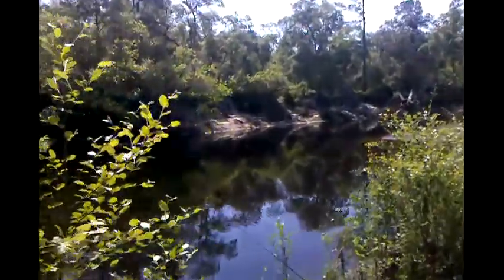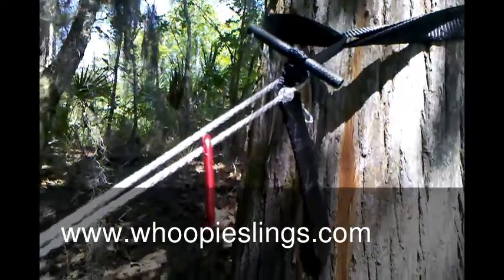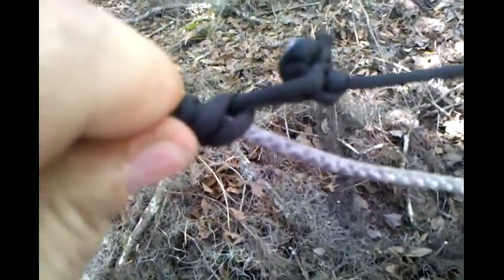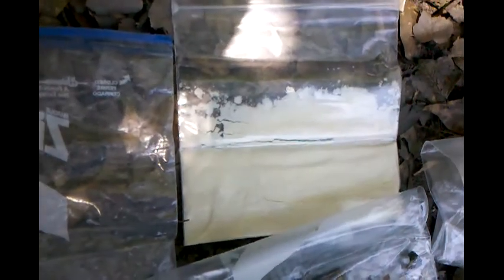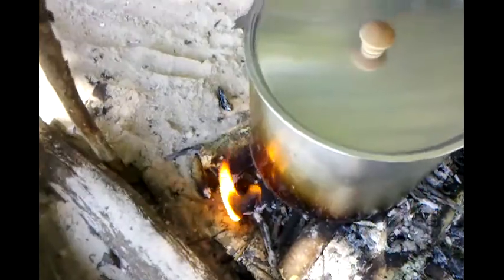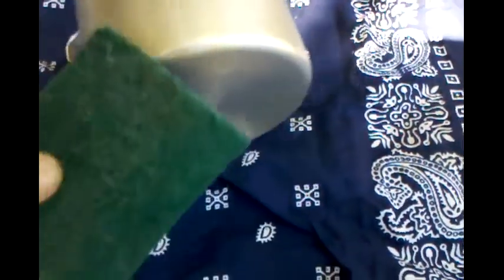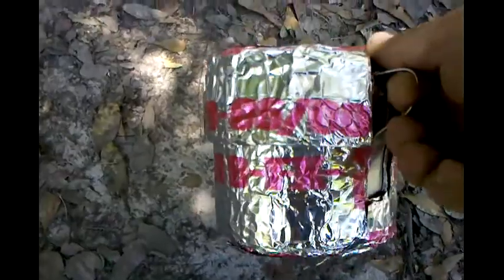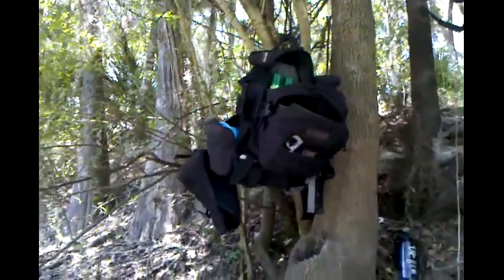Backpackin' in South Georgia pt 1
Went fishing at a local favorite spot of mine, only a .25 mile hike to this one but it has good overhang for keeping cool in the summer. Cooked me up some vittles and went over the not-so-world-famous "Zombie Pot"... (not expected to be in a store near you).  Part 2 will include a gear review of my backpack and associated implements.

Imusa 12cm Pot and Lid